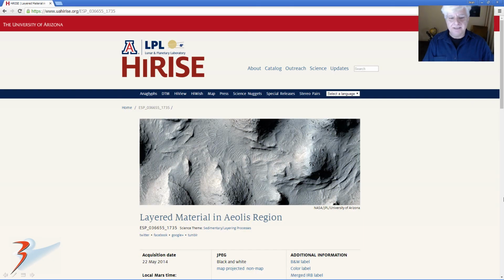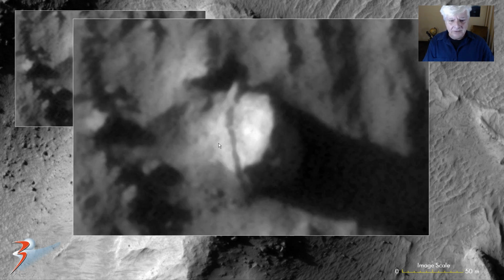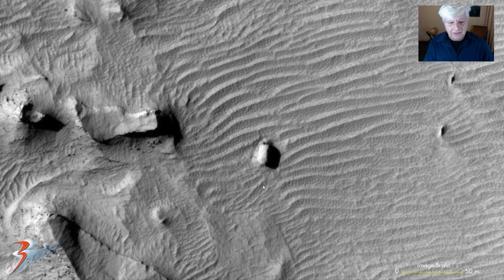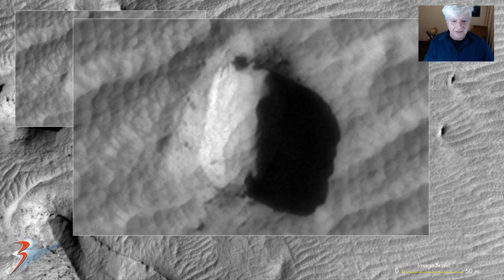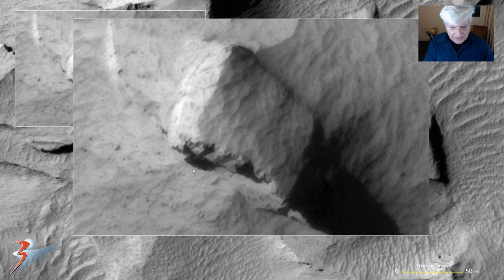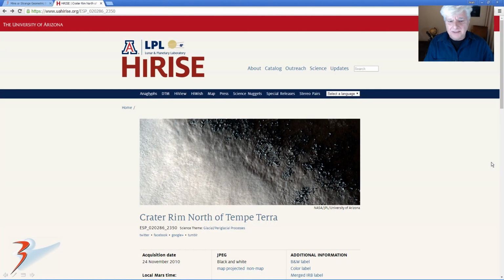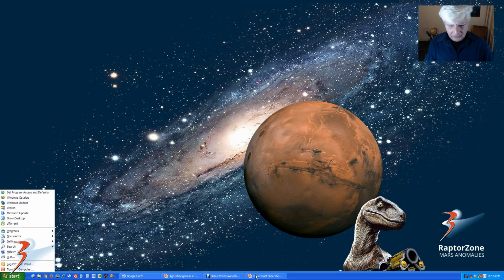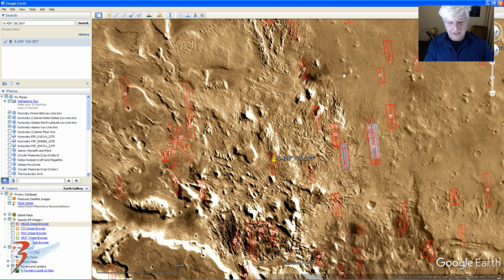High-Strangeness in Aeolis Region on Mars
The photograph analyzed here (ESP_036655_1735) was taken by NASA’s Mars Reconnaissance Orbiter on 22 May 2014. NASA describes the photograph as ‘Layered Material in Aeolis Region.’

I speculate I may have found more heavily eroded megalithic blocks, a type of stepped structure and another rectangular opening/mine/entrance-way cut into the side of a hill.

Might this evidence point to some type of megalithic block mining/extraction activity?

Ley lines are mapped as accurately as possible using the limited information, data and mapping tools available at the time, therefore the ley lines may deviate from target sites by a few kilometres. Revisions may be made in the future as new, more precise information, data and mapping tools become available.